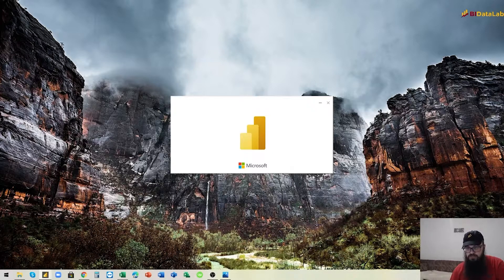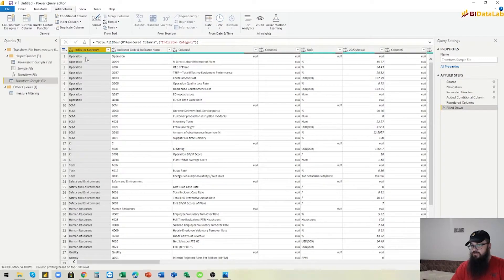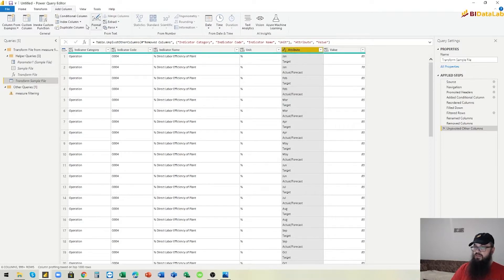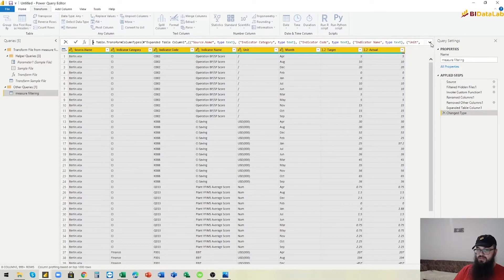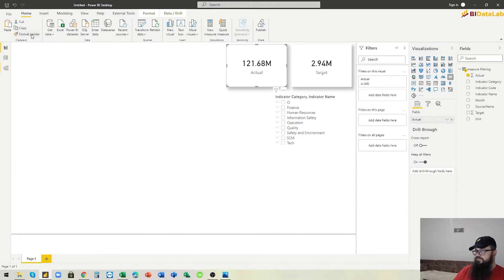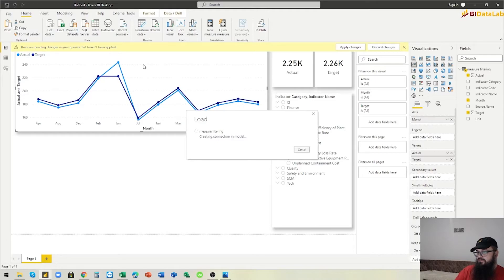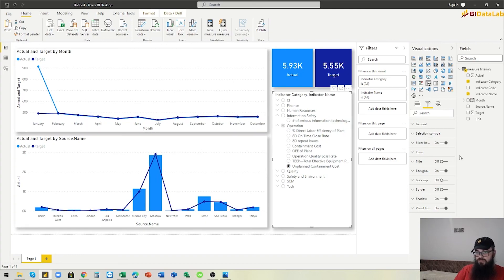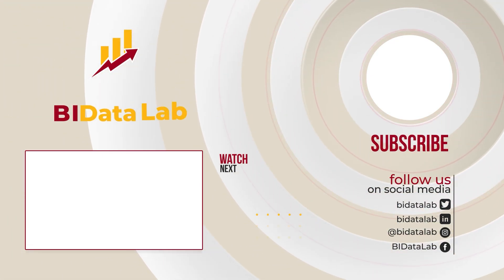How to compare Actuals vs. Targets in Power BI Desktop using 12-month data from multiple files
In this video, we use data from multiple files, located in the same folder. Some very interesting Power Query steps are used in order to prepare the data.